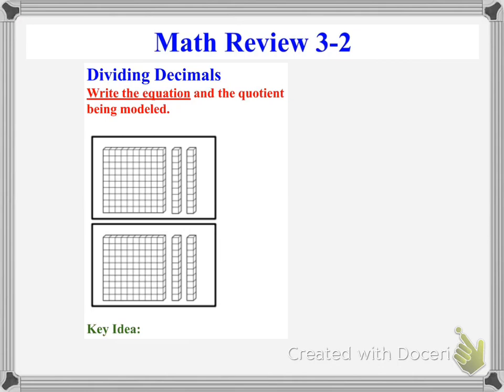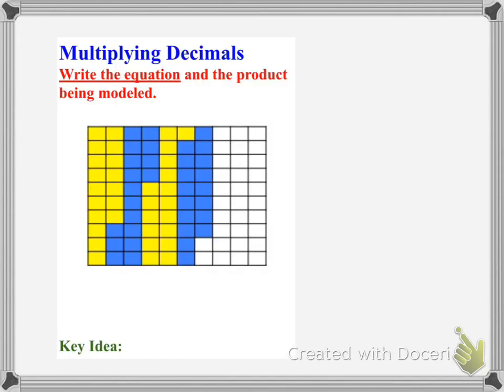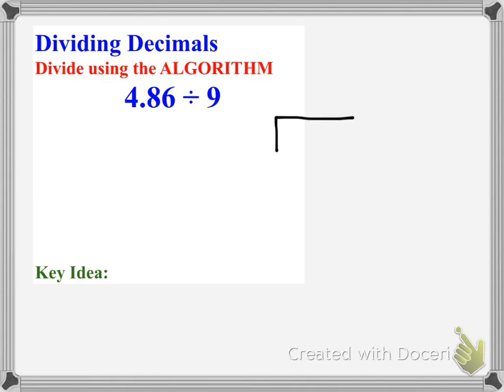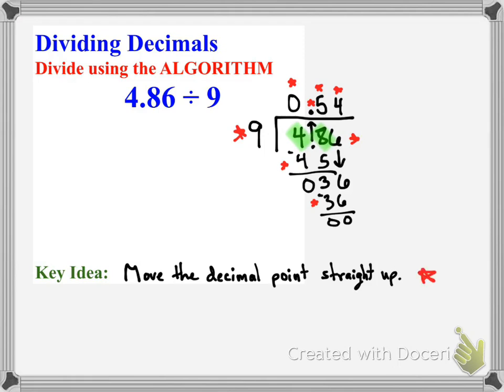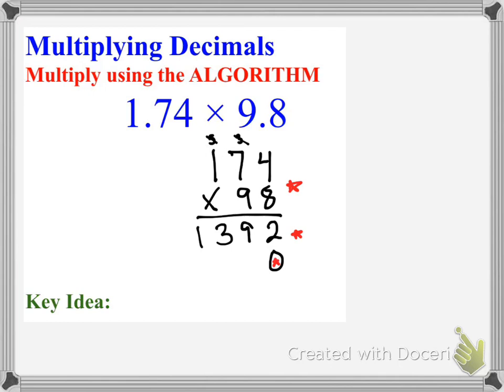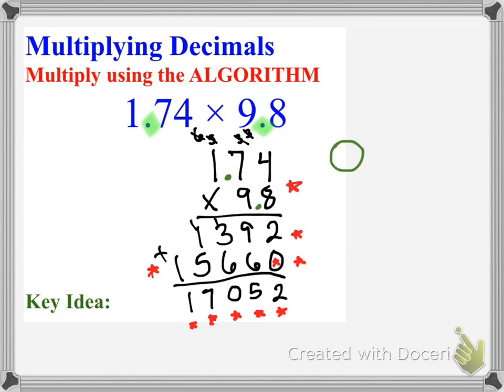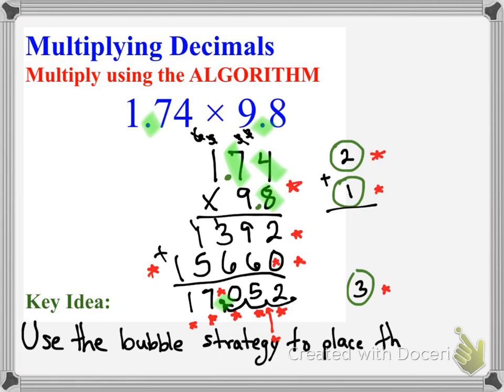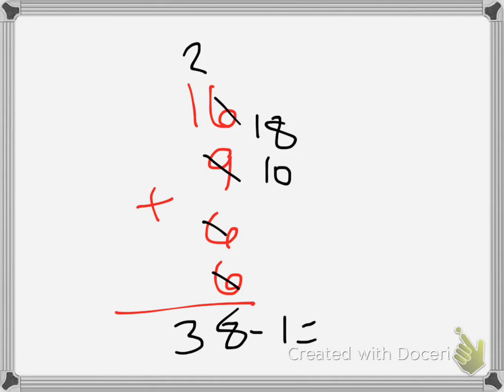Math Review 3-2 ADV